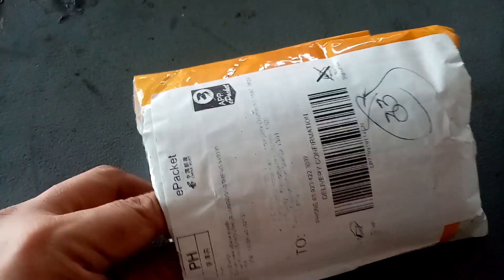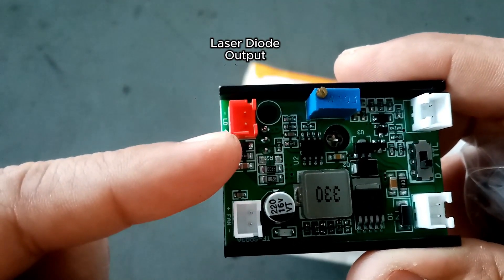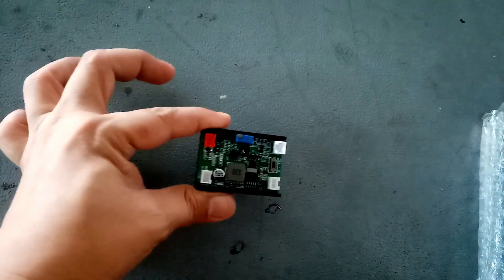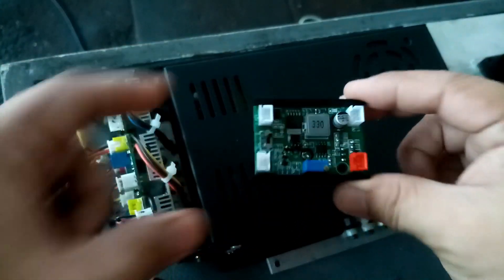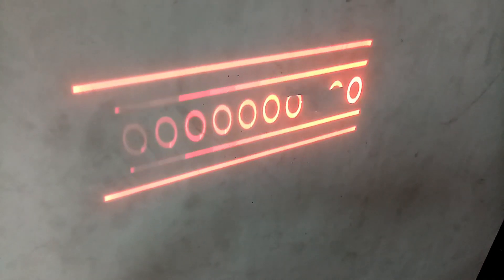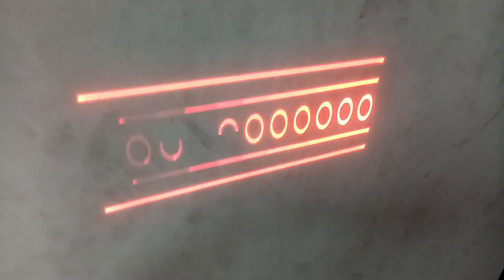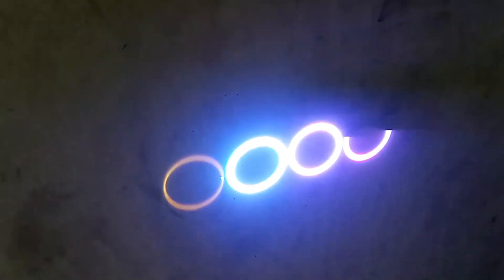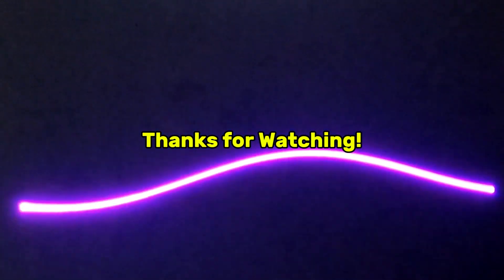Laser Diode Driver Test & Comparison: Which One Performs Best?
In this video i will show you my new analog laser diode driver that i have bought from ebay. Stay tune and watch the rest of the video.